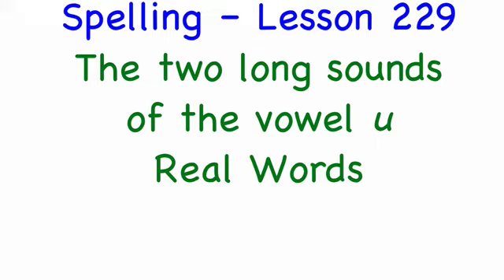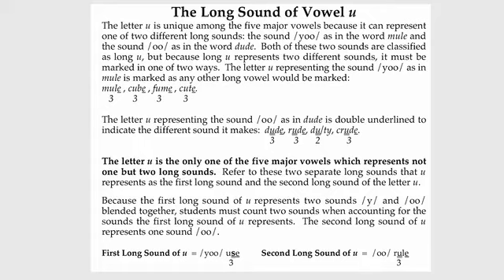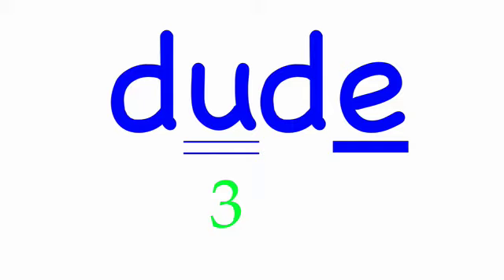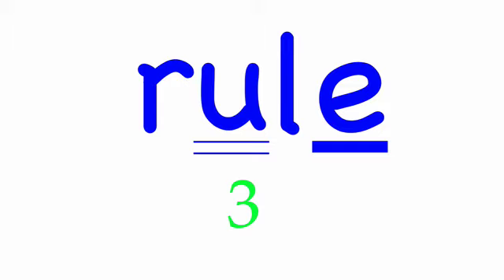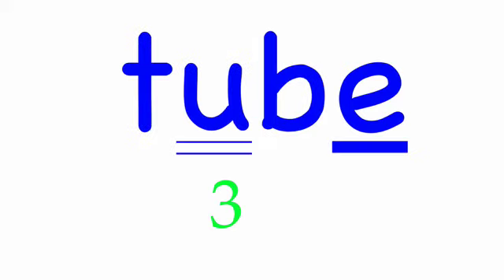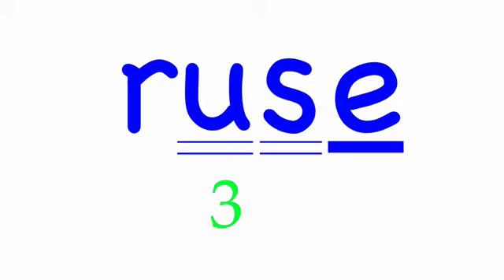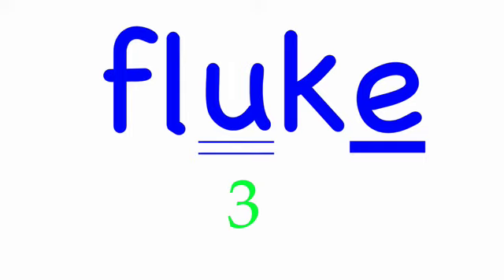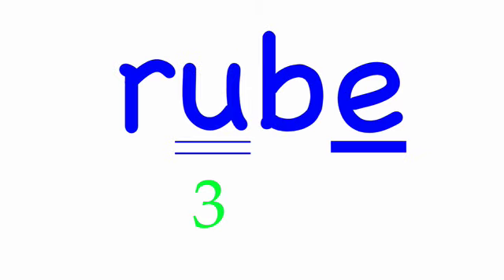Spelling Exercise 84 (from Lesson 229)